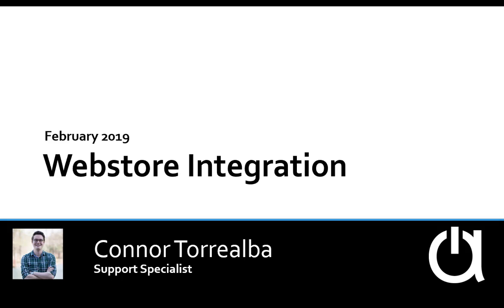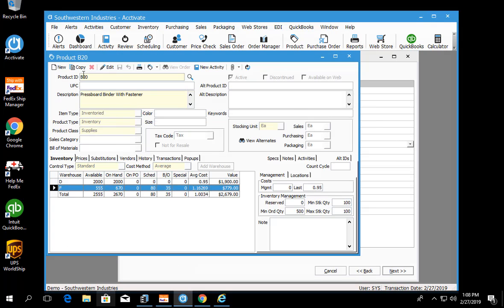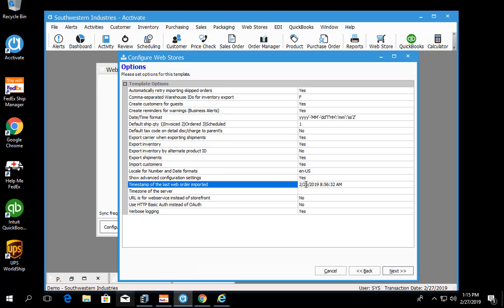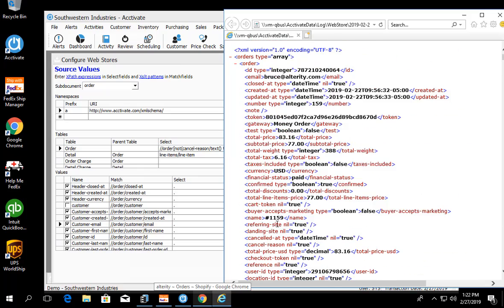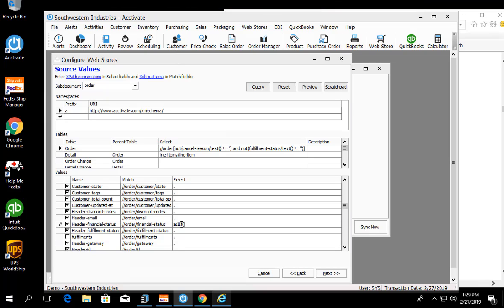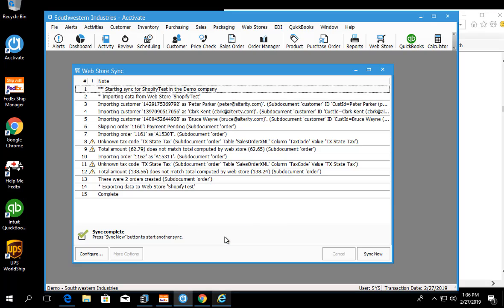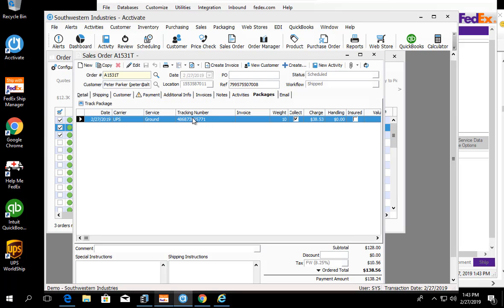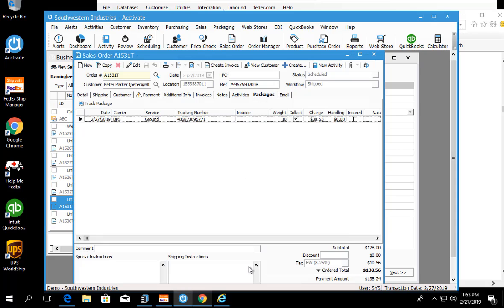Webstore Integration with Acctivate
The February 2019 Webinar on integrating Acctivate with an Ecommerce platform. We discuss the template options, mappings, xpaths, and more!

Check out our Help site which includes a wealth of information on tips, tricks, How Do I's, Guides, and a number of other resources.

Want more information on Acctivate Software? to start a conversation with a Sales Rep.